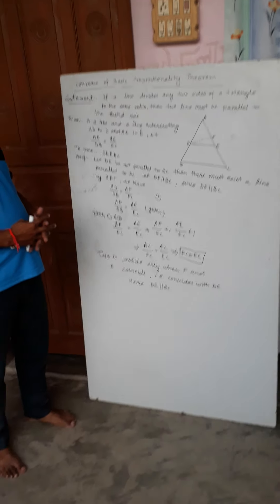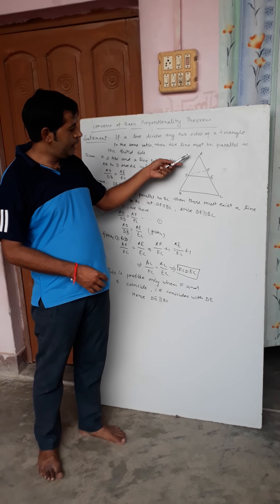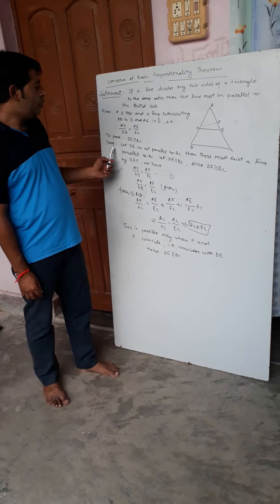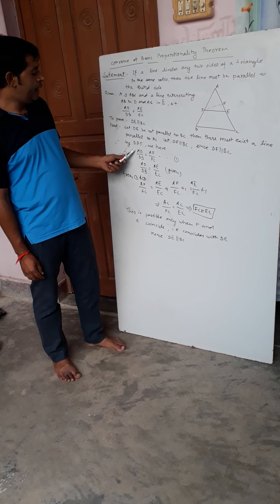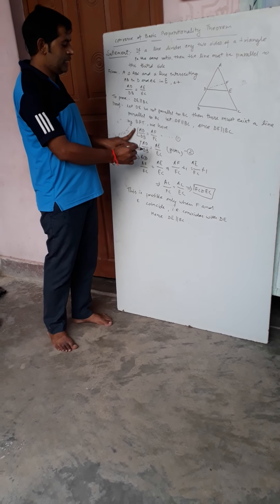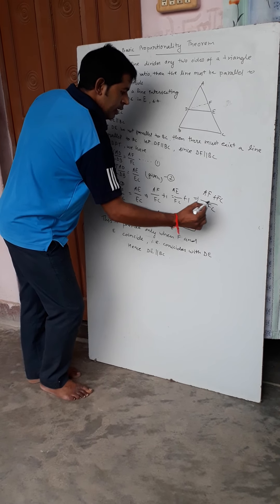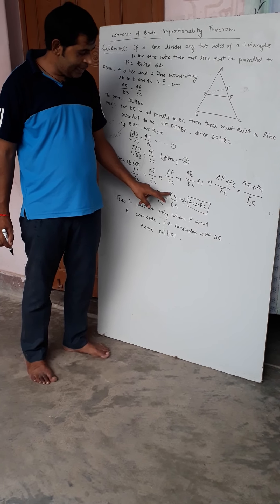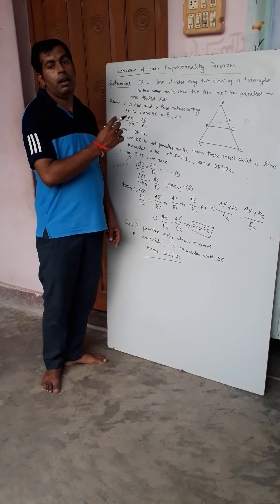Class 10 chapter 6 Triangle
Converse of Basic proportionality theorem